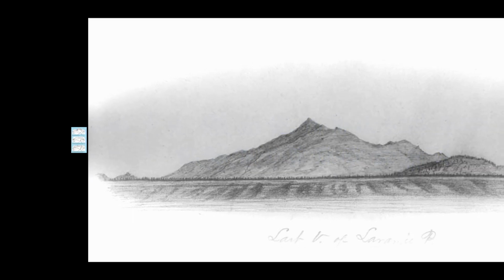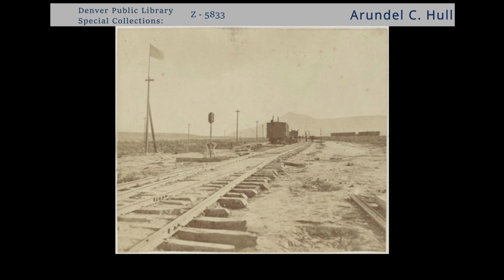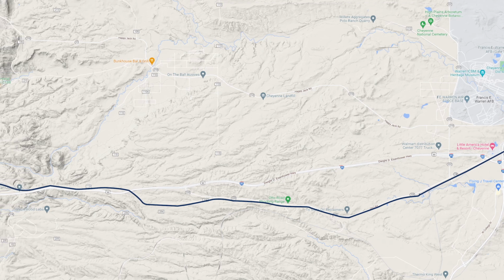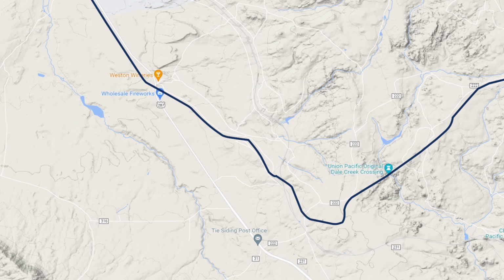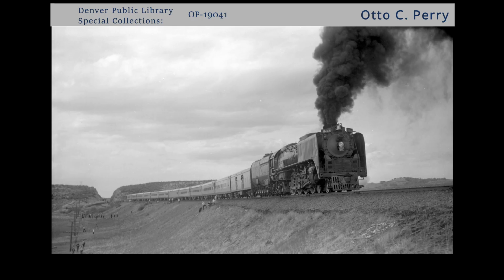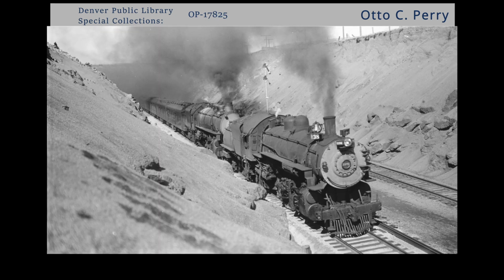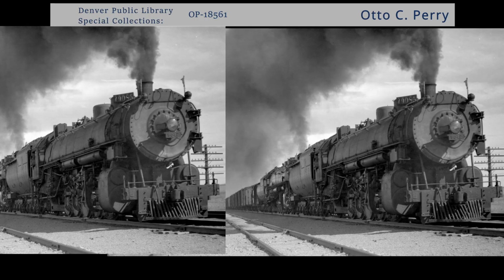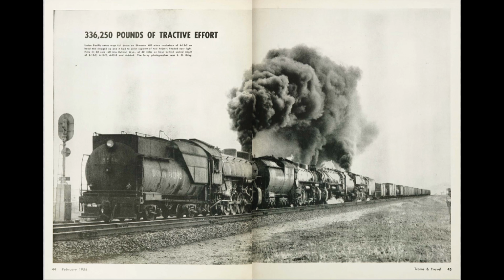The Union Pacific -- Before the Big Boy - Episode I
Today's edition is all about Sherman Hill.